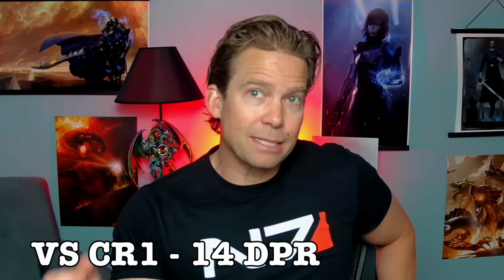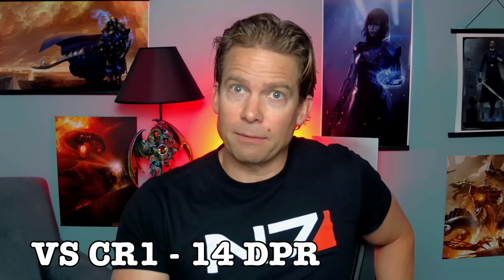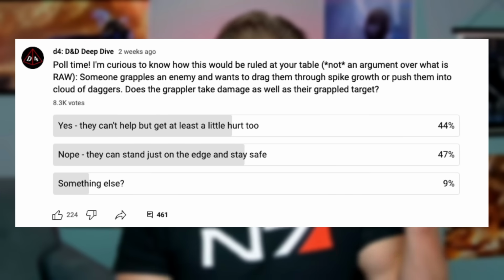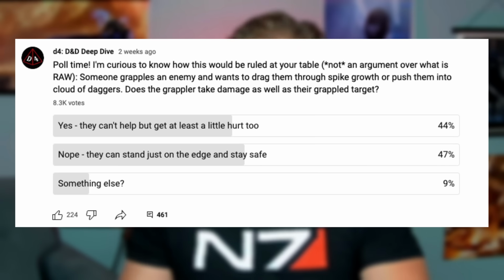The Best Build for Each Level (1-5): D&D Build #168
What's the highest *sustained* damage a Player Character can do at each level?

Intro 0:00
Magic Spoon 6:37
Level 1 8:40
Level 2 12:39
Level 3 15:43
Level 4 23:29
Level 5 29:13
Final Thoughts 40:00
Outtakes 42:49